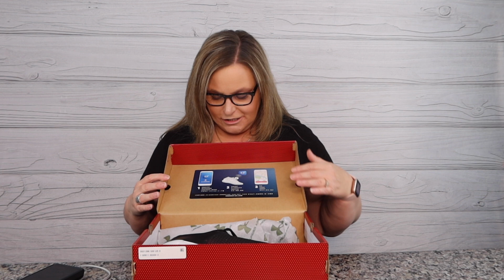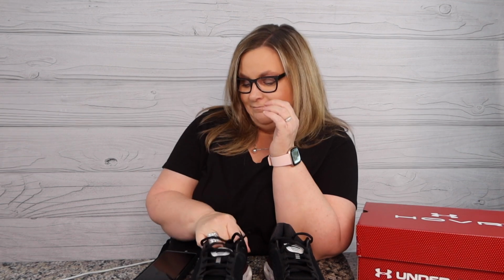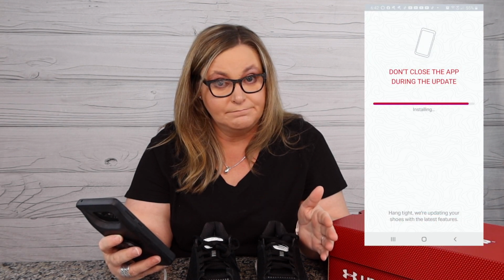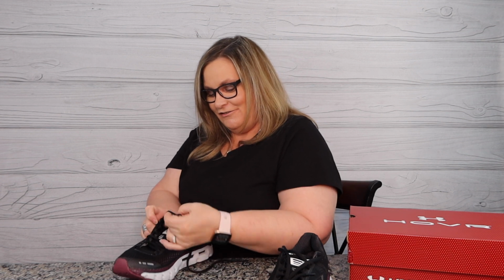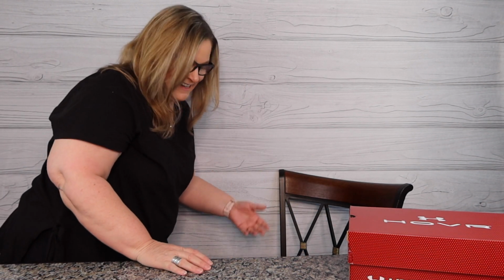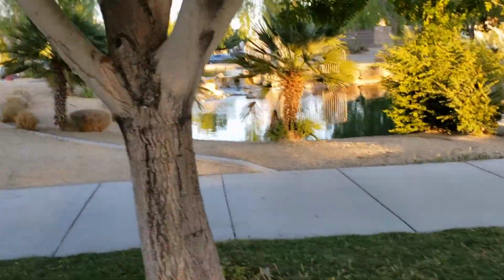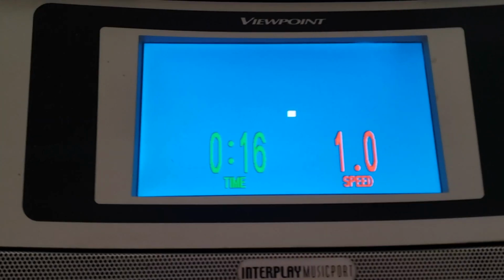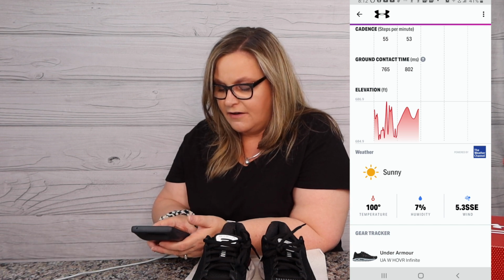HOVR Infinite Running Shoes with Map My Walk/Map My Run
There is a full Under Armor Store on Amazon. Here are links to the HOVR Infinite Shoes.
Black Floral

Details of these fabulous shoes:

WINNER: 2019 Runner’s World “Recommended” Award NEUTRAL: For runners who need flexibility, cushioning & versatility DIGITALLY CONNECTED: UA’s Record Sensor technology tracks, analyzes & stores virtually every running metric so you know exactly what you need to do to get better UA HOVR technology provides ‘zero gravity feel’ to maintain energy return that helps eliminate impact step after step Compression mesh Energy Web contains & molds UA HOVR foam to give back the energy you put in Engineered mesh upper is extremely lightweight & breathable, with strategic support where you need it Internal heel counter for additional support that helps keep the back of the foot locked-in place Ergonomic EVA sockliner contoured specifically for a woman's foot molds to the foot, eliminating slippage & providing ideal underfoot comfort EVA midsole provides excellent cushioning & a responsive feel Anatomically placed, deep flex grooves offer proper flexibility in key areas Solid rubber outsole covers high impact zones for greater durability with less weight Strategically placed, carbon rubber traction pods under the heel of the outsole deliver greater traction & durability at high-impact strike zones 360° reflectivity for increased visibility on low-light runs Offset: 8mm Weight: 8.8oz/249g

Love you lots!! XOXO Terry

Mournings to Winter Nights DJ DENZ The Rooster